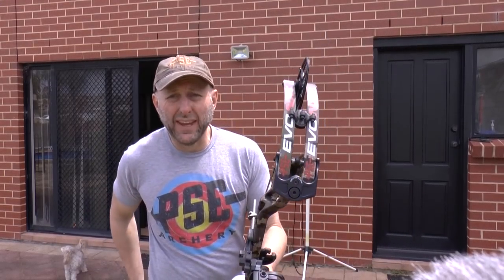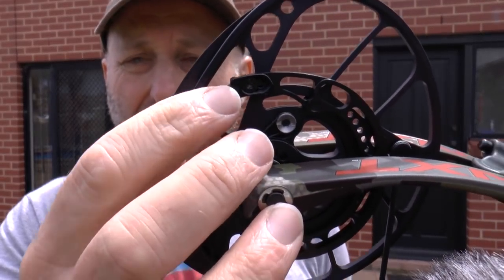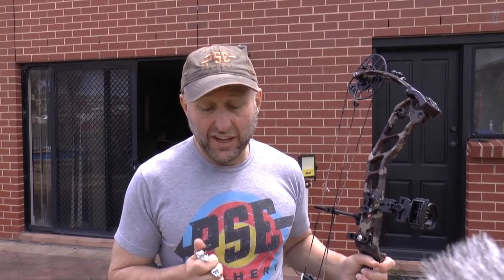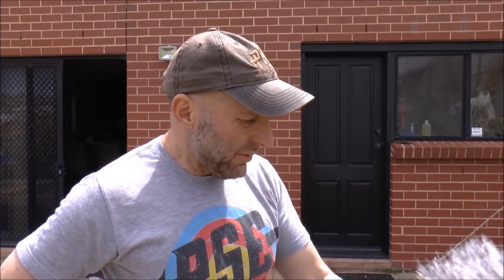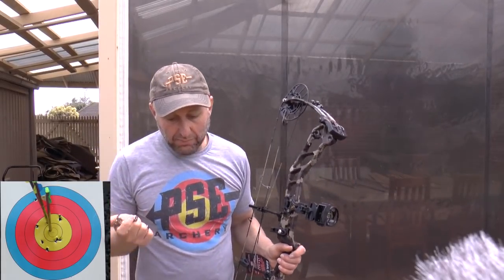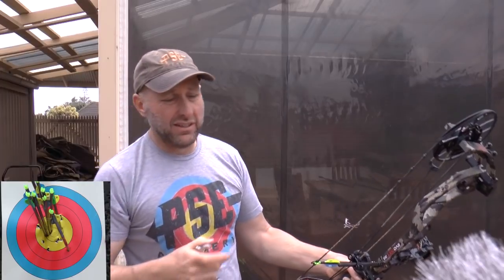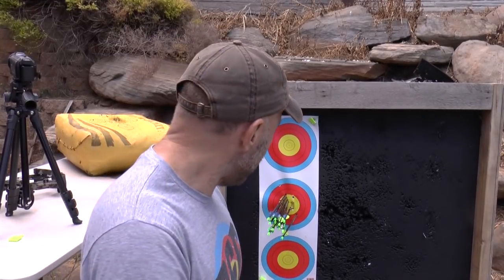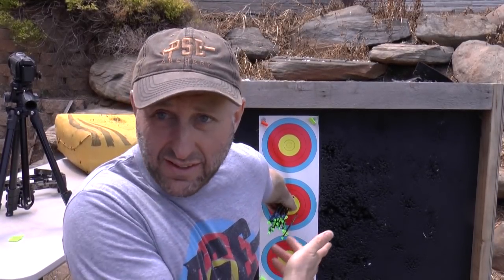2020 PSE EVO NXT33 compound bow review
Axle to Axle 33", IBO 322 fps, Draw length 26.5-32", 7" Brace Height, Mass Weight 4.5#.

We look at the NXT 33, Shoot through a Chronograph then shoot at 18 meters to review the new bow offered by PSE.